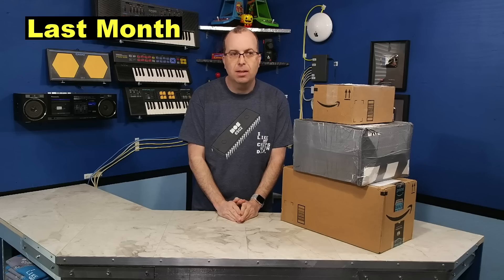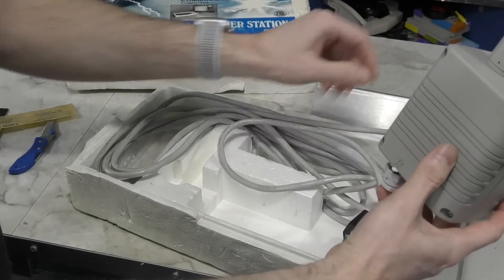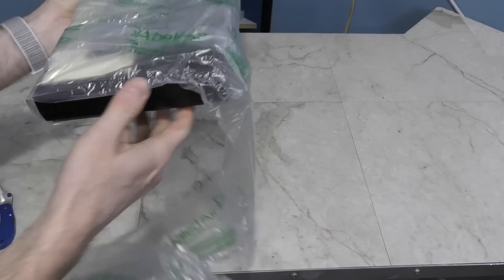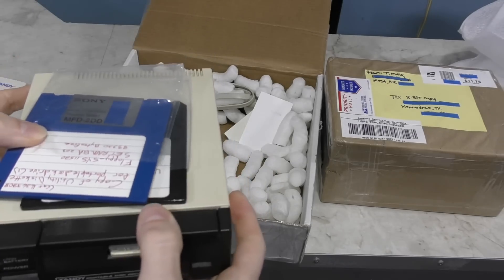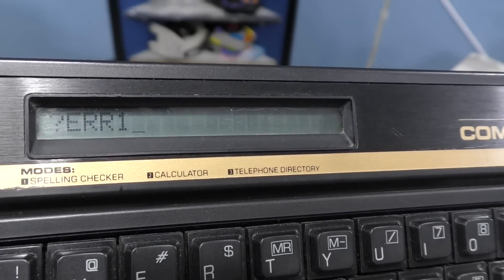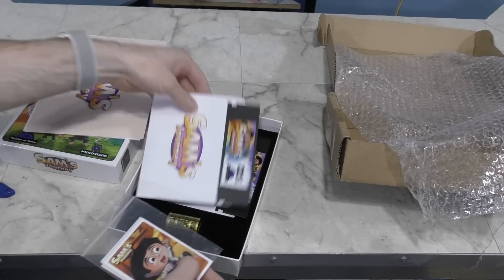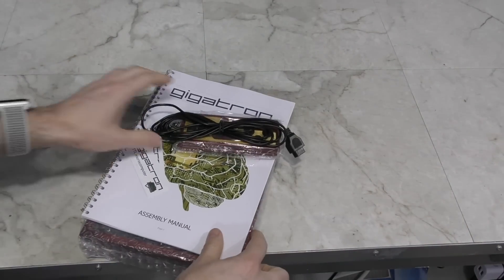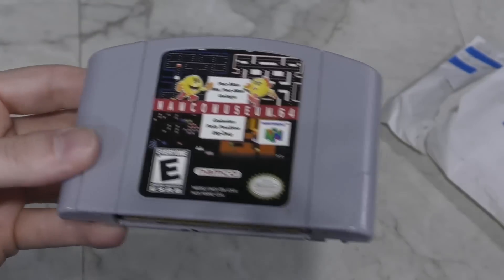Unboxing March 2018